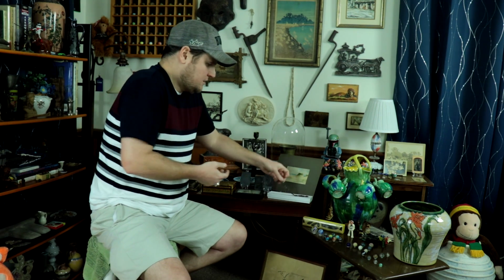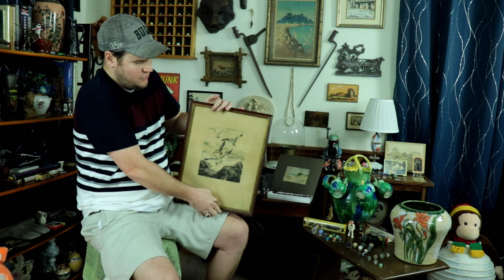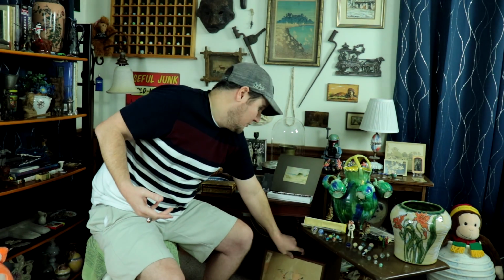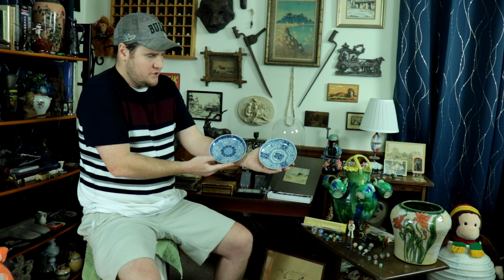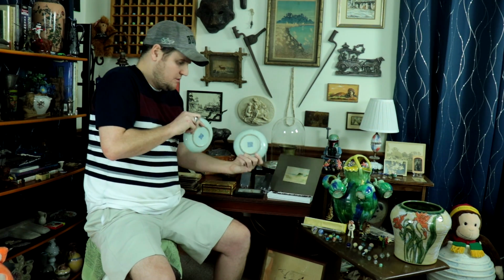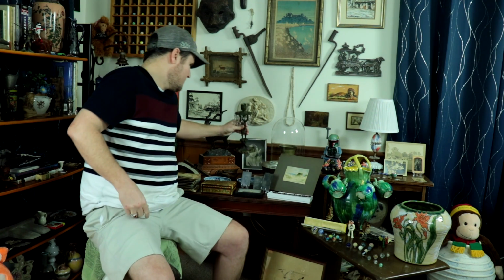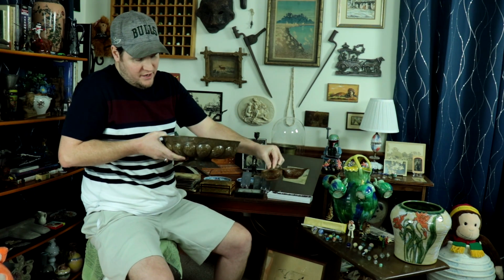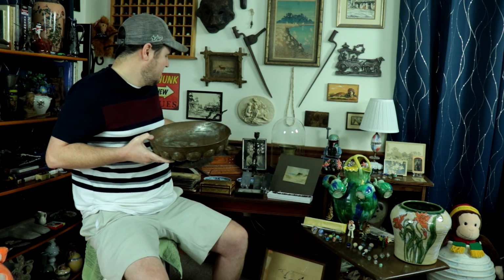Treasure Hunt Casque Items For Future Clueboards Get 1 Of These Items Free If You Find A Casque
In this video I will be profiling some of the items thayt will be attached to future clueboard's treasure casques. Solve the clues, be the first to the treasure casque, and receive one of many unique and valuable items for free. If you have not watched our first two videos, the second of which includes the first clueboard, please do so at the end of thie video; as it has all of the rules and information to participate in the treasure hunt. Links to both will be at the end of this video. If You Like What You See, Please Click The Like Button!
Also, be sure to check us out on our other social media accounts.  We also post clues here, as well as follow ups to our other videos.